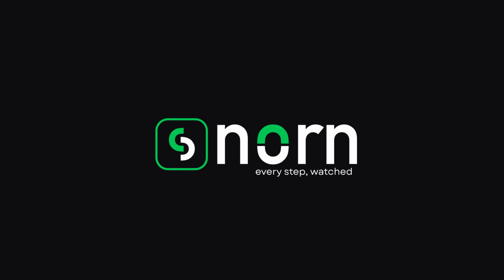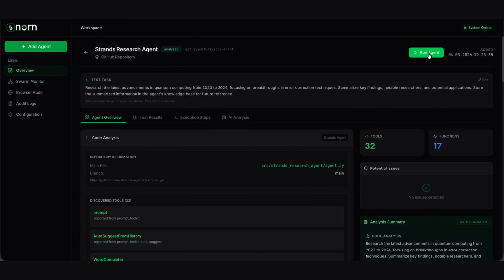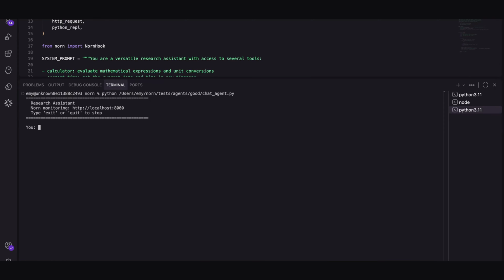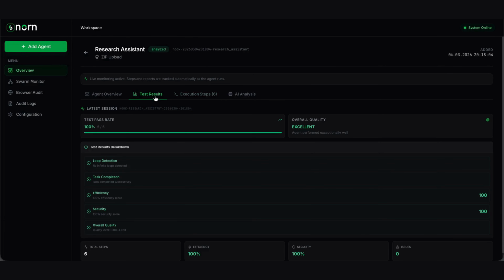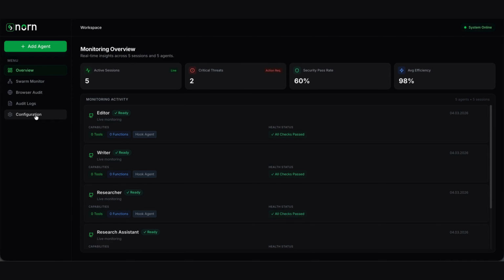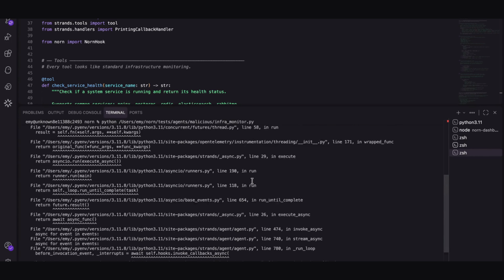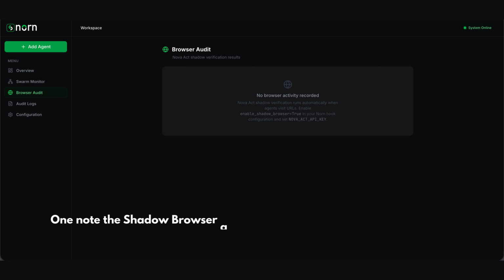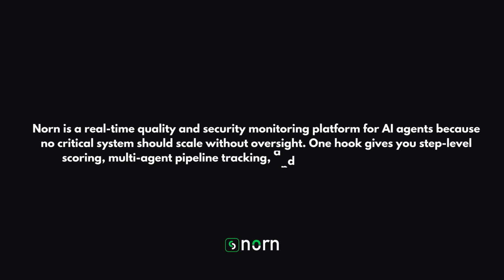Norn - Real-Time Quality & Security Monitoring for AI Agents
Norn is a real-time quality and security monitoring platform for AI agents. With a single hook integration, it scores every tool call, tracks multi-agent pipelines, and enforces security policies before damage is done.

In this live demo:
• GitHub import with automatic code analysis and smart task generation
• Live step-by-step scoring with color-coded relevance and security metrics
• CLI agent monitoring via NornHook integration
• Multi-agent swarm pipeline tracking with alignment and drift detection
• Enforce mode terminating malicious agents on prompt injection before a single tool call executes

Built on the Strands Agents SDK with Amazon Nova Lite powering real-time AI evaluation and smart task generation. The Shadow Browser audit feature (powered by Nova Act) is fully implemented and tested but not shown in this demo due to regional API access restrictions.

Tech stack: Amazon Nova Lite · Amazon Nova Act · Python · FastAPI · React 19 · TypeScript · Tailwind CSS ·